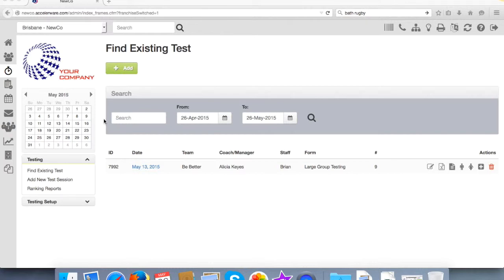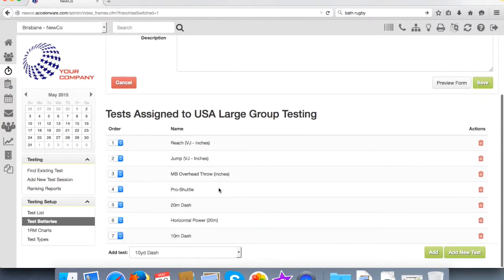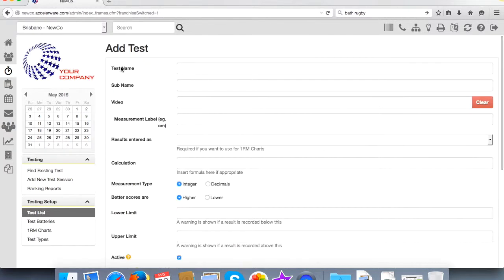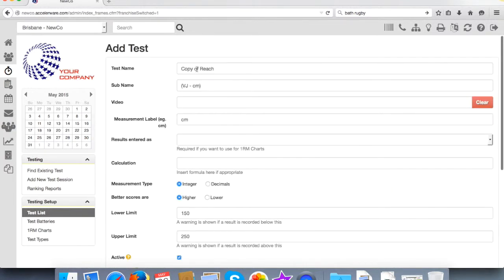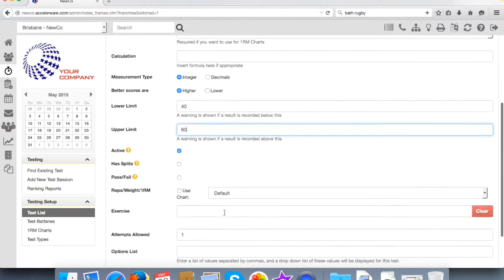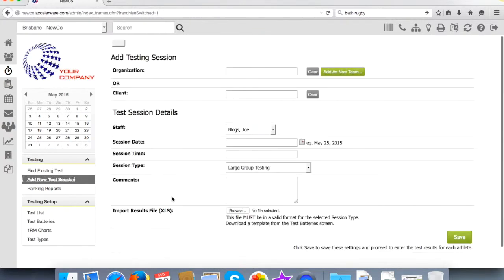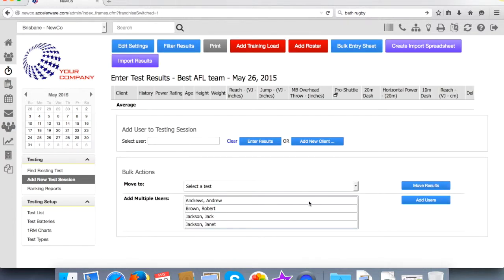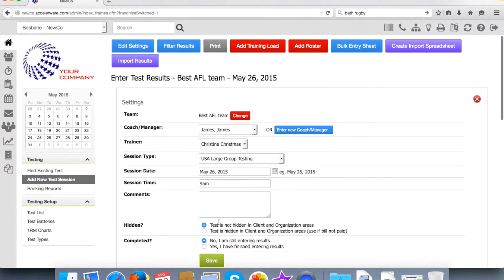AccelerWare - Intro to Testing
This video is about AccelerWare - Intro to Testing